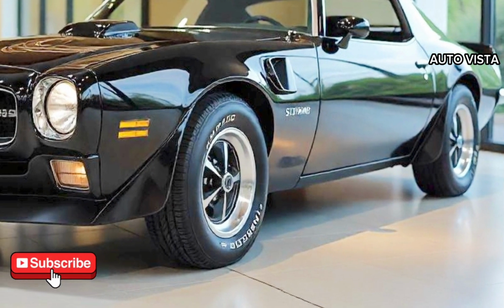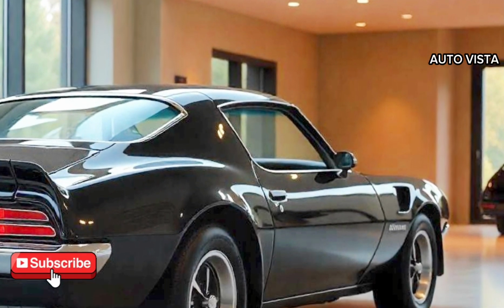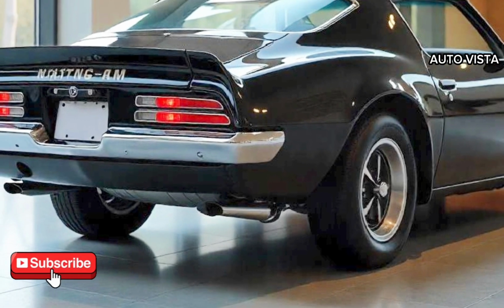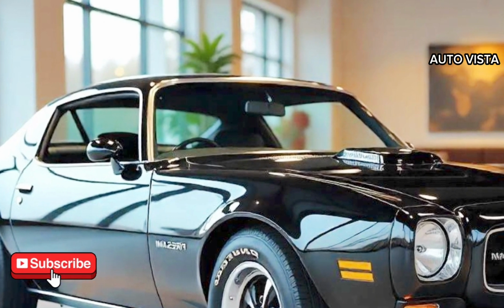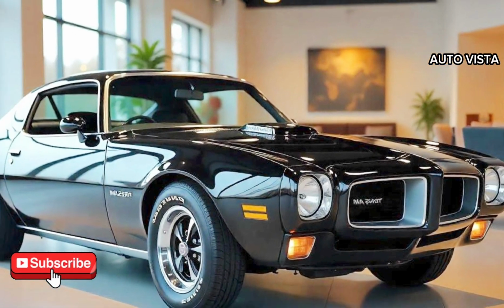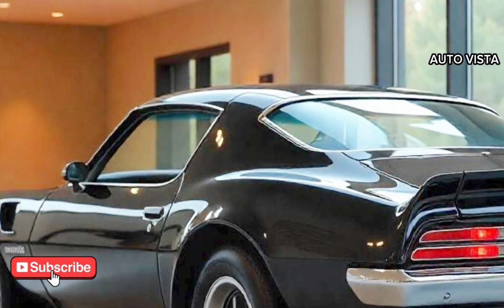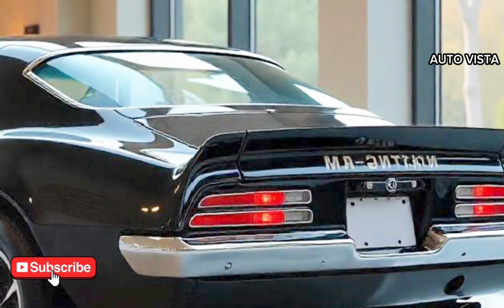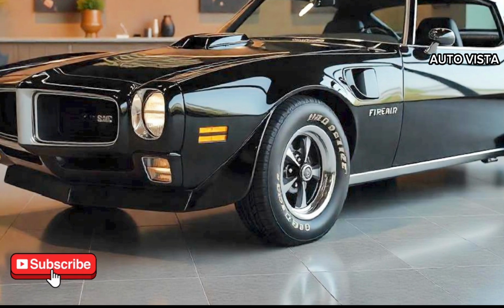1970 Pontiac Firebird Trans Am – Muscle Car Legend Reborn!"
Description:
Join us as we take a closer look at the legendary 1970 Pontiac Firebird Trans Am — a true icon of American muscle. From its aggressive styling to the roaring V8 under the hood, this classic car delivers the raw power and style that defined a generation. Whether you're a die-hard muscle car enthusiast or just love vintage rides, this video dives into the details, history, and unmistakable presence of the '70 Trans Am.

Highlights:

Engine specs & performance

Classic Trans Am design features

Rare details & restoration notes

POV driving shots & engine sounds

title:

1. "1970 Pontiac Firebird Trans Am – Muscle Car Legend Reborn!"

2. "Why the 1970 Trans Am Still Turns Heads Today"

3. "Classic Beast: 1970 Pontiac Firebird Trans Am Review & Test Drive"

4. "Restoring a 1970 Pontiac Firebird Trans Am – Before & After"

5. "The Car That Screamed American Muscle: '70 Trans Am in Action!"

6. "Is the 1970 Pontiac Trans Am the Coolest Muscle Car Ever?"

7. "Raw Power: Driving the 1970 Firebird Trans Am Like It’s 1970 Again"

8. "1970 Pontiac Firebird Trans Am – The Forgotten Icon?"

9. "How the '70 Trans Am Changed the Muscle Car Game"

10. "Barn Find to Showstopper: Resurrecting a 1970 Pontiac Firebird Trans Am"